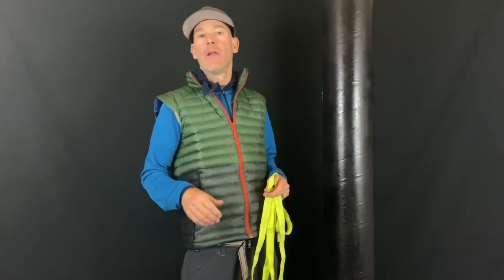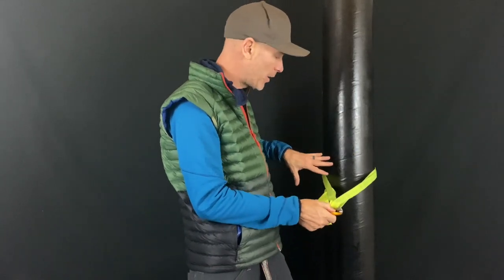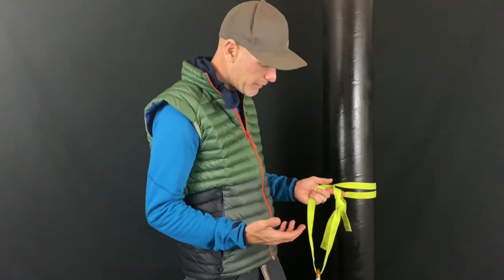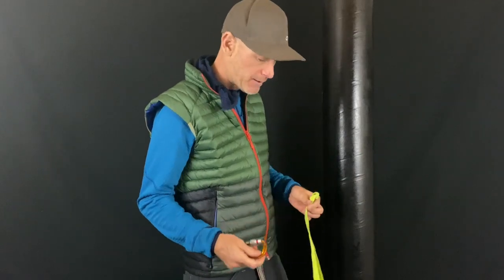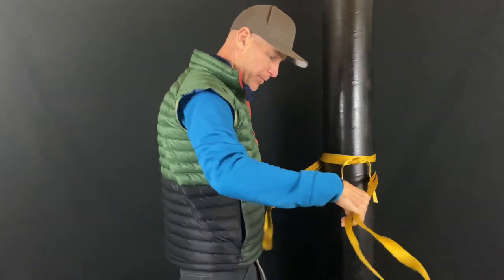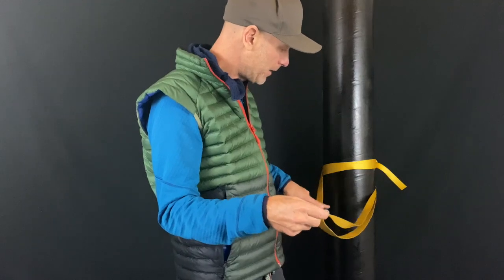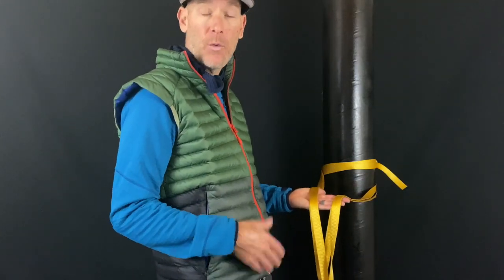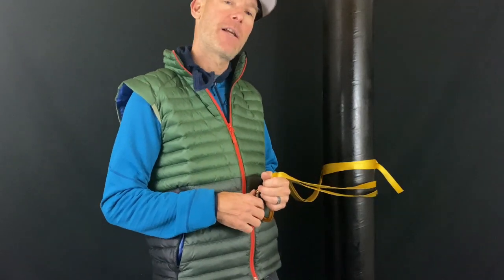Basket + Tech Tip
This video is part of the Taylor Tech Tips for SAR, ski patrollers, guides and outdoor adventures on how to modify the basket hitch simple anchor into a basket+ simple anchor.